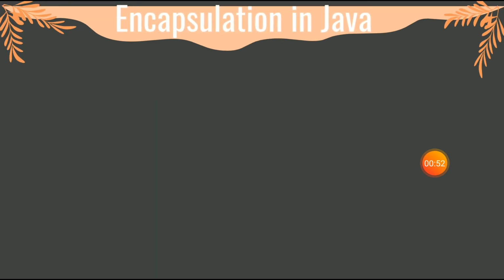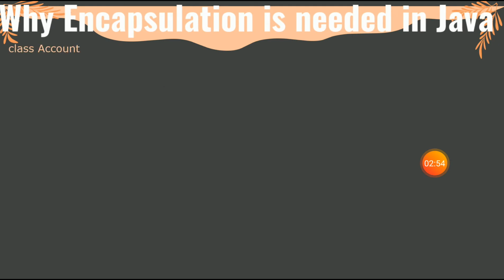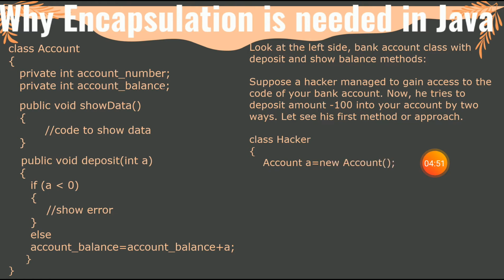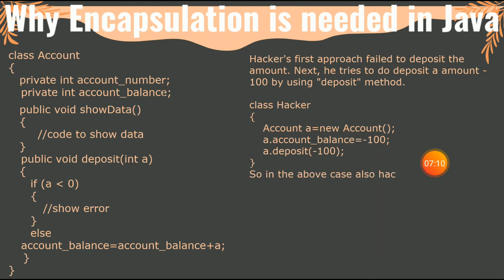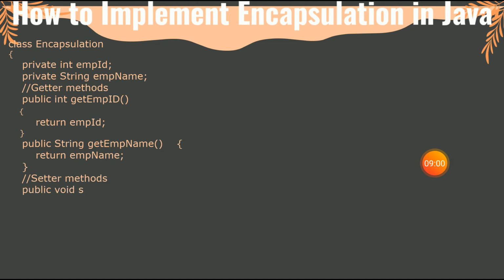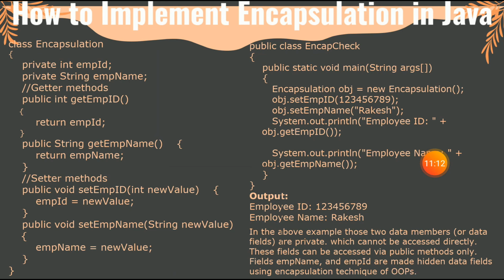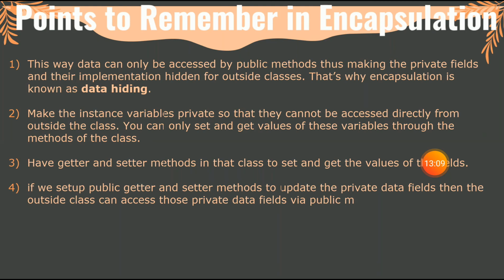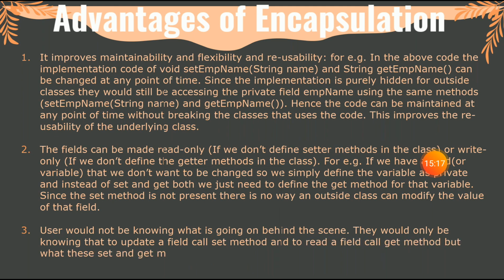Encapsulation in Java